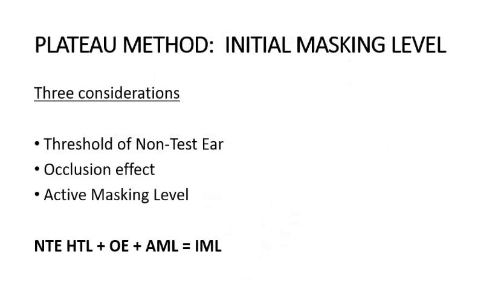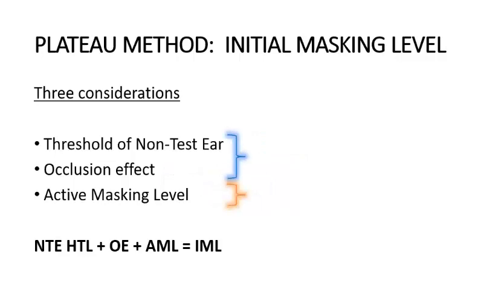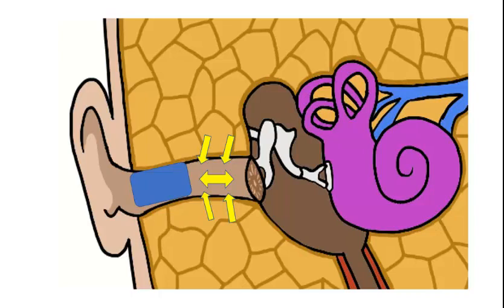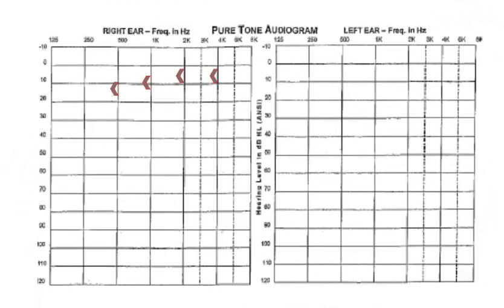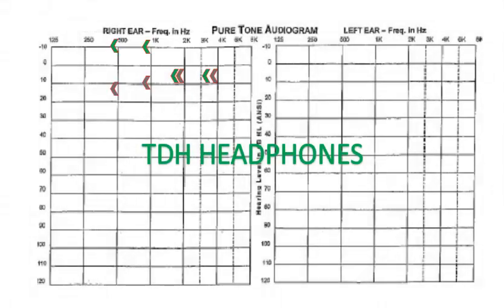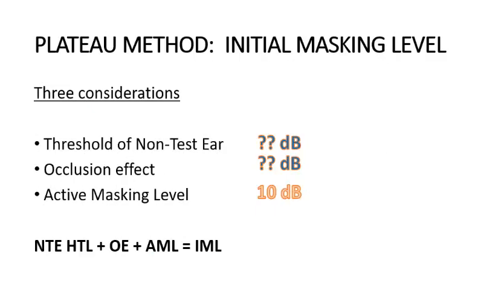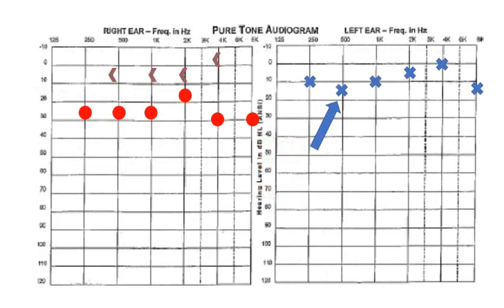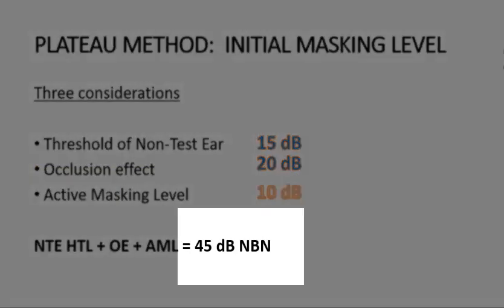7A Occlusion and Masking Compensation